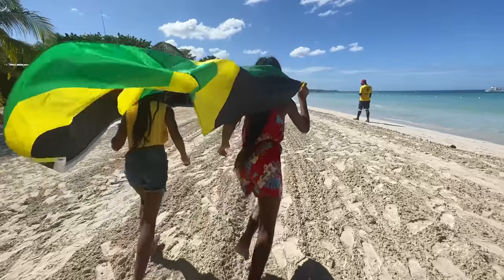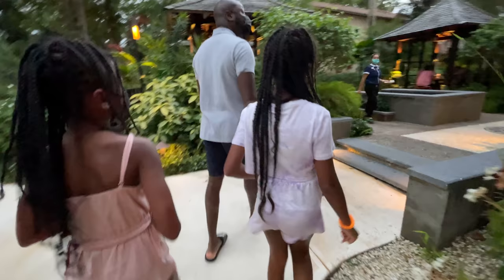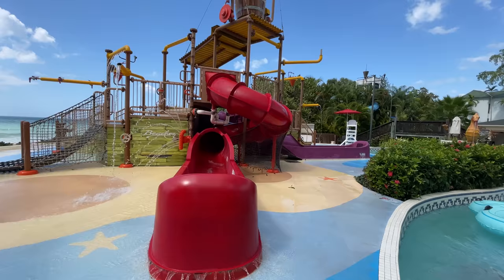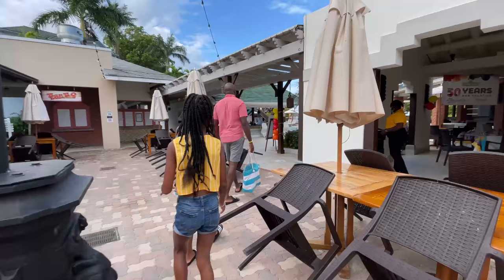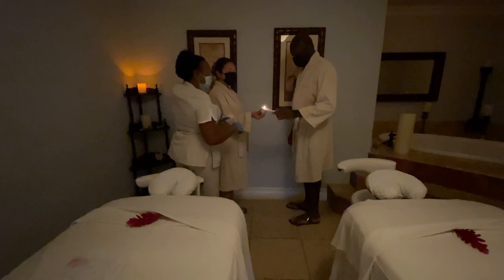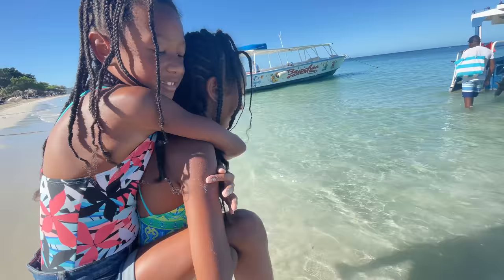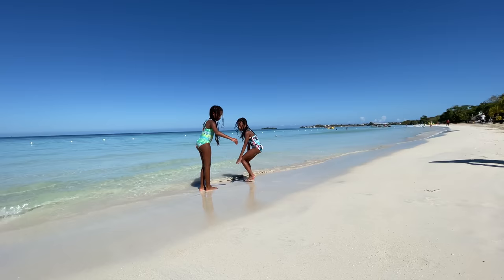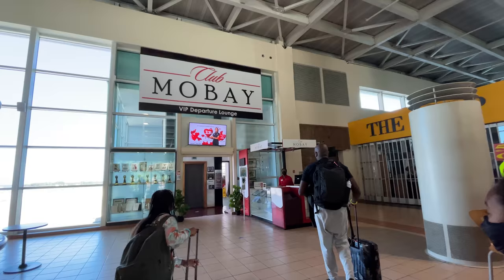BEACHES NEGRIL | All-Inclusive Jamaica Family Resort | Full Tour in 4K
Looking for an all-inclusive resort in Jamaica that caters to all ages, from newborns all the way to grandparents? Then check out Beaches Negril! From their certified nanny program, to the kids camp, to the waterpark, to the nightclub to the all-included watersports, this resort truly offers something for every person in your family. Thanks to Beaches for hosting us!

New to our channel? We're the Sognonvi family from Top Flight Family, and we're all about luxury family travel, family vacation and kids travel! If you like family travel vlog videos about a traveling family, you'll enjoy what we do here.